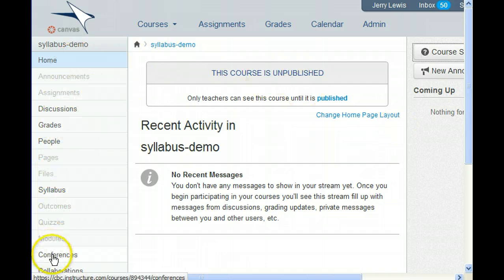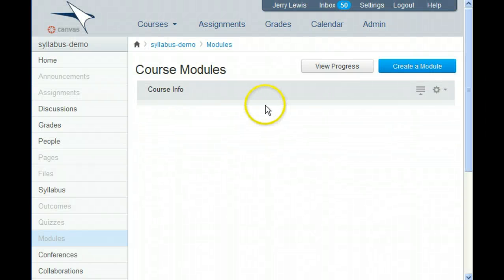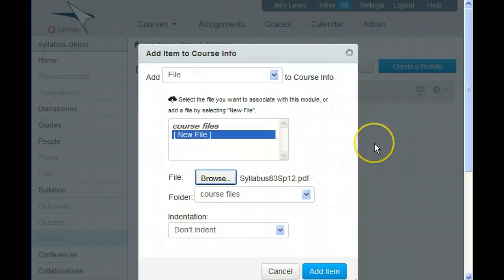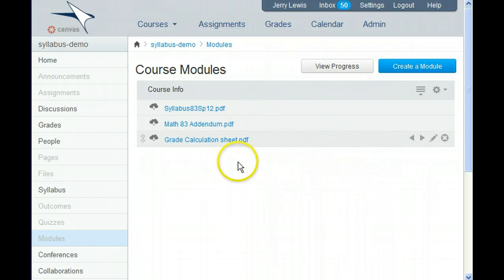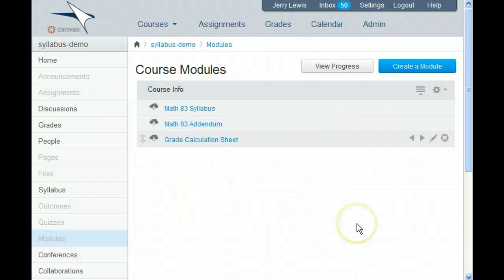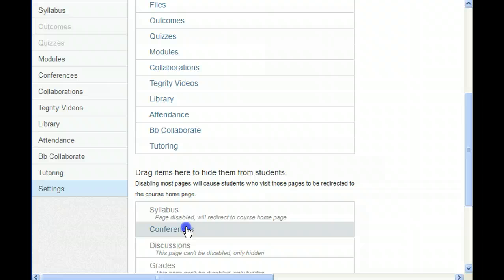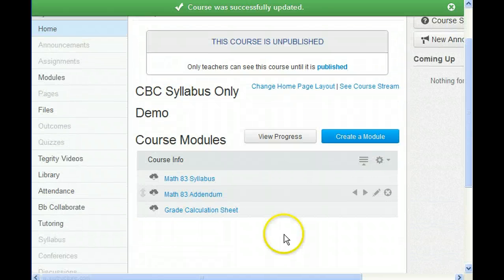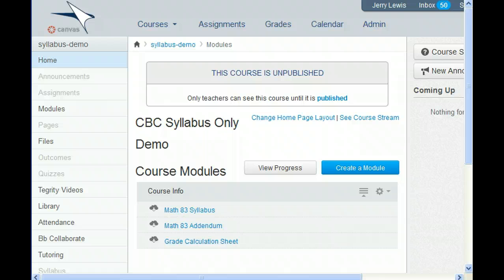Syllabus only Canvas class using modules (Edit)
Creating a syllabus only class in Canvas using Modules.